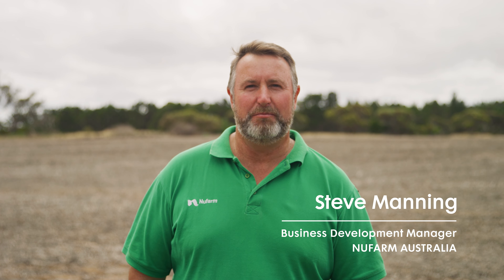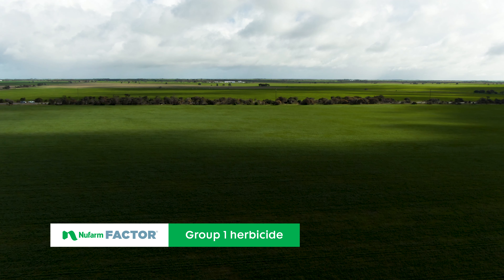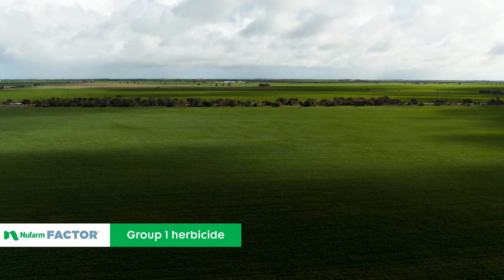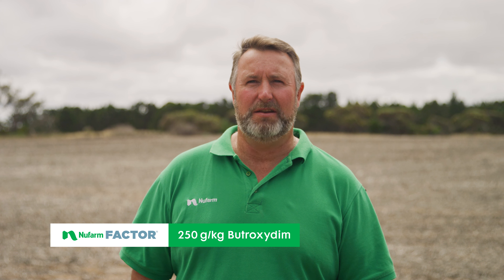What is Factor? | Nufarm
Nufarm Factor is a uniquely Australian herbicide built for Australian farmers to control one of Australia’s most troublesome weeds annual ryegrass.